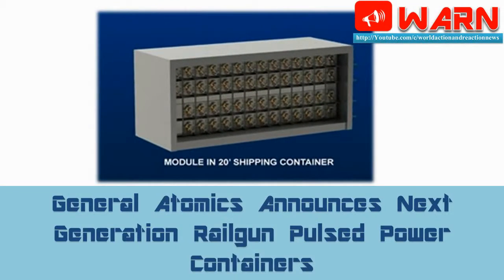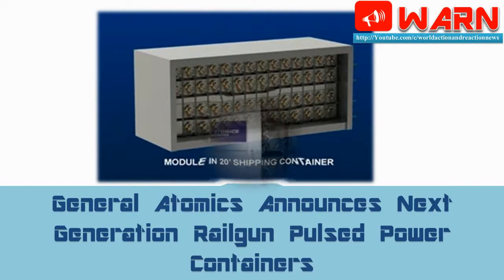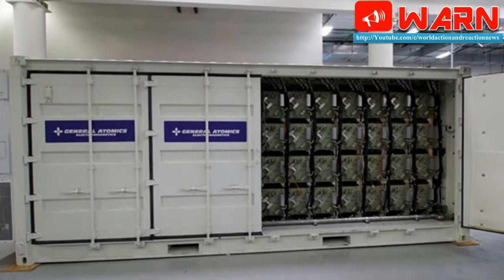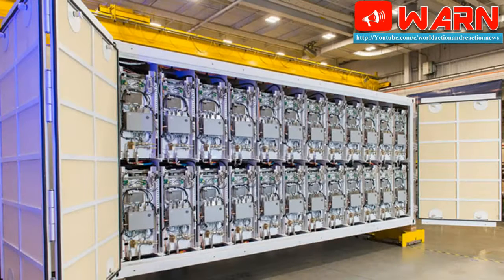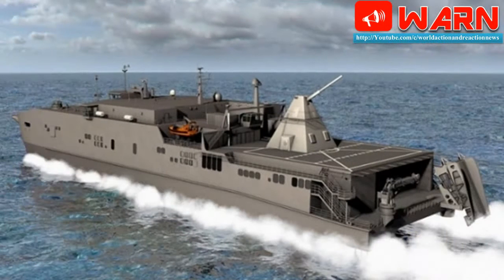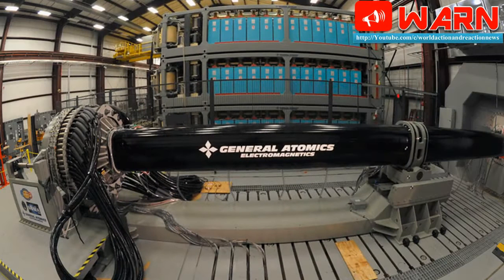General Atomics Announces Next Generation Railgun Pulsed Power Containers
General Atomics Electromagnetic Systems (GA-EMS) announced today that it has developed a High Energy Pulsed Power Container (HEPPC) that provides twice the energy density than existing railgun pulsed power solutions. The HEPPC can reduce the number of pulsed power containers required to launch projectiles or hybrid missiles from a railgun weapon system, providing greater flexibility for future Navy and Army railgun applications.

"For the past decade, GA-EMS has provided pulsed power in support of the Navy's railgun program," stated Nick Bucci, vice president Missile Defense and Space Systems at GA-EMS. "Our next generation HEPPC breaks our own energy density record and exceeds the capabilities of other available railgun pulsed power container solutions. What we have packed into a 10 foot standard shipping container is equivalent to what is currently available in a 20 foot shipping container, doubling the energy density to provide greater flexibility for ship and land-based installations and maneuverability for mobile applications."

GA-EMS internally funded the development of the HEPPC in support of a Multi-mission Medium Range Railgun Weapons System, which integrates pulsed power, launcher, hybrid missile, and fire control technologies. Each HEPPC includes high energy pulsed power modules with an energy content of more than 415 kilojoules (kJ) per module. Each module utilizes GA-EMS' world-record-breaking high energy density capacitors.

"The HEPPC represents our commitment to pioneering the development of critical power and energy technologies to support the military's current and future operational requirements," continued Bucci. "We continue to invest in and advance railgun technologies. We are performing risk reduction and technology maturation, and testing hybrid missiles under real-world conditions to provide critical capabilities needed to counter complex threats, cost effectively."

GA-EMS is advancing technology development toward multi-mission railgun weapon systems. Railguns launch hybrid missiles using electromagnetic forces instead of chemical propellants and can deliver muzzle velocities greater than twice those of conventional guns. GA-EMS' railgun technology, when integrated into a weapon system that includes the launcher, high density capacitor driven pulsed power and weapon fire control system, can launch hybrid missiles with shorter time-to-target and greater effectiveness at longer range.